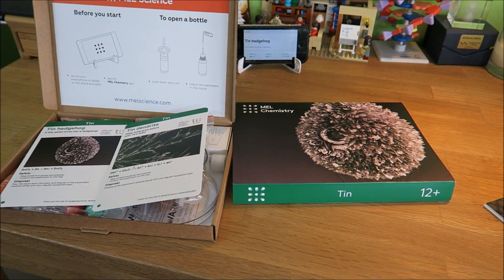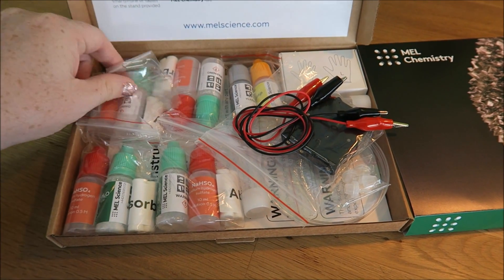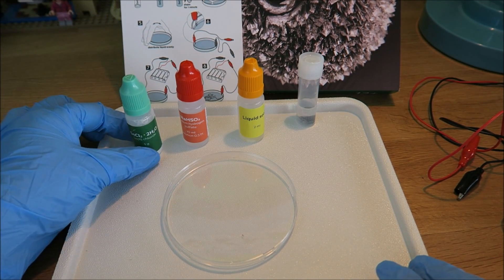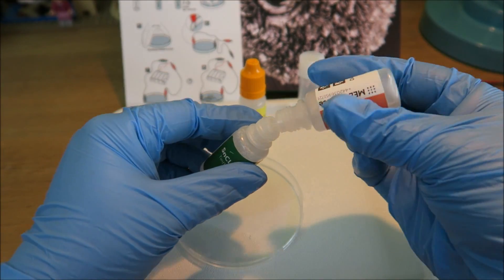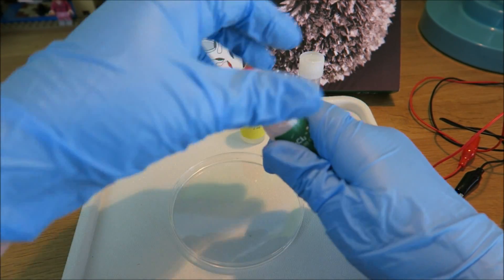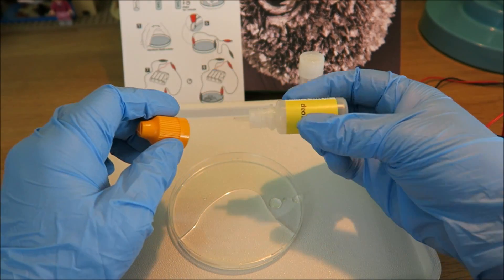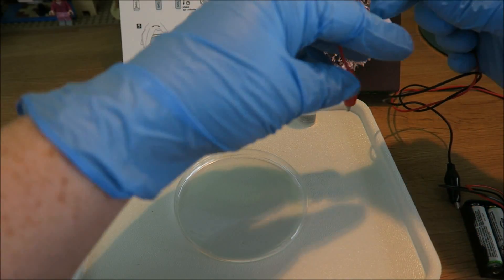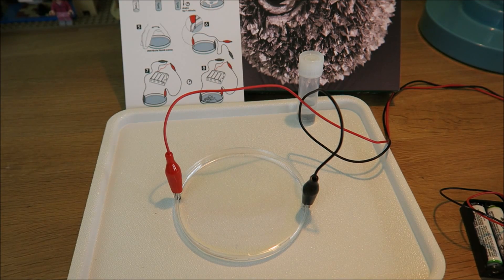Growing Beautiful Tin Dendrites